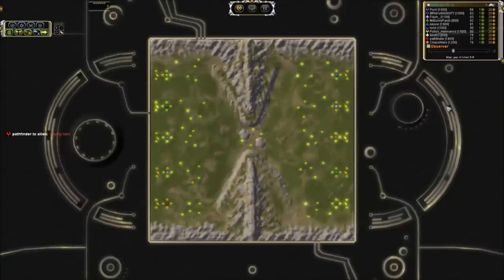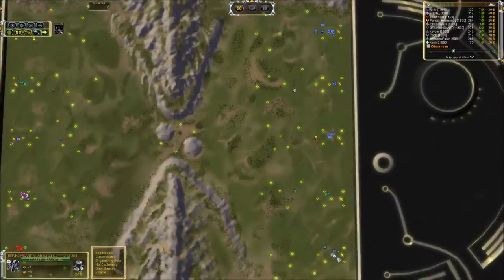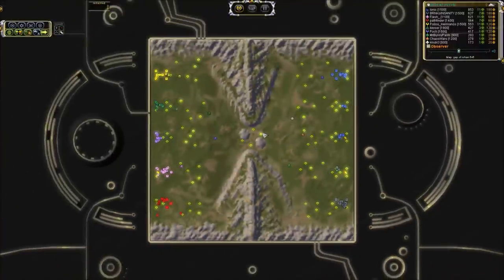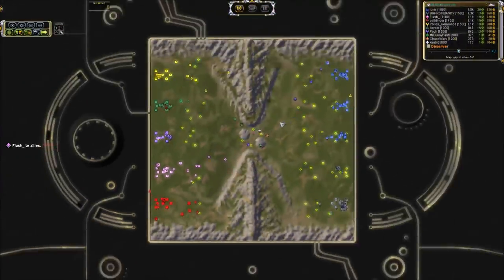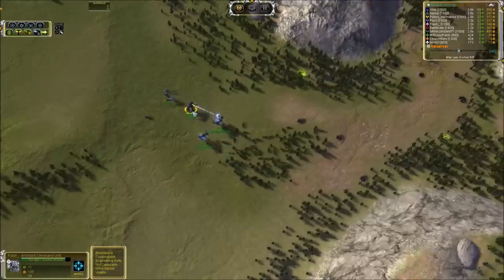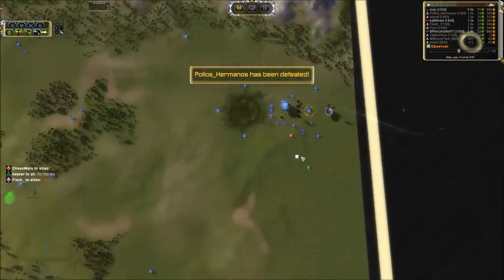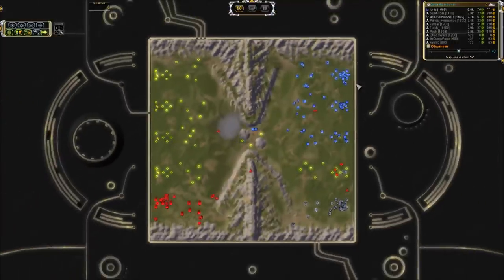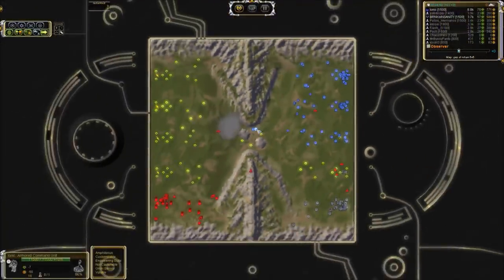How to win every Gap game ever!!! Pt:II - Supreme Commander Forged Alliance